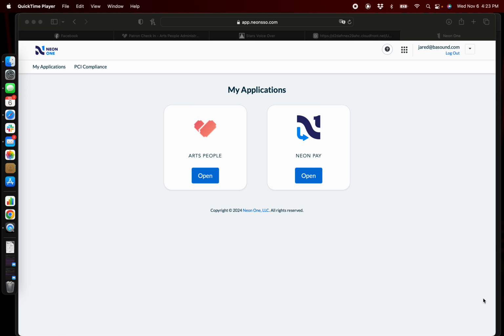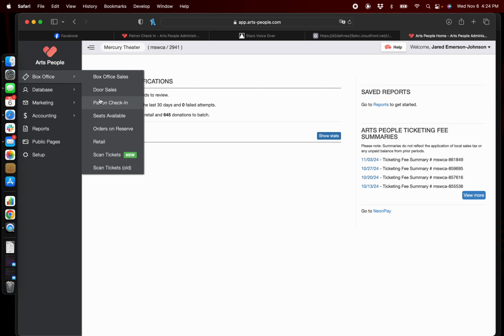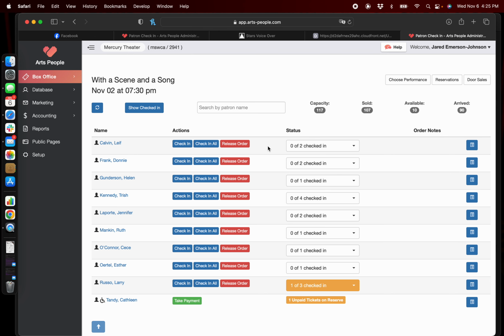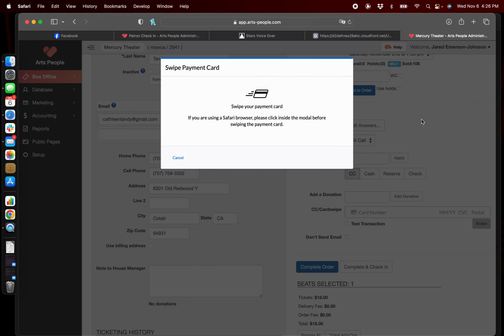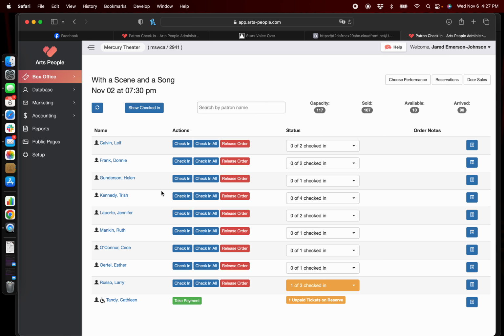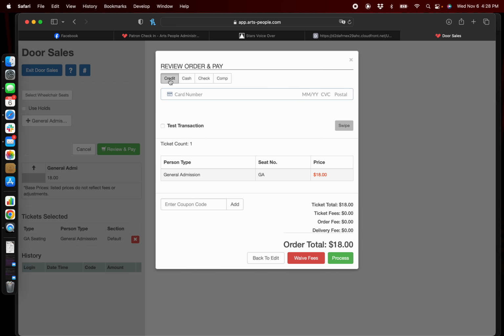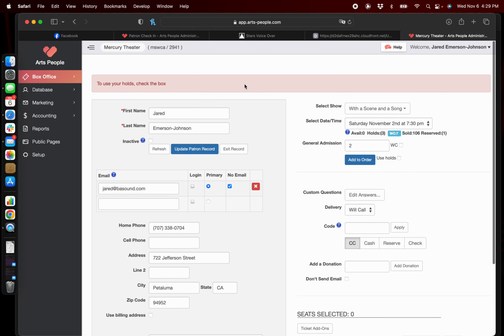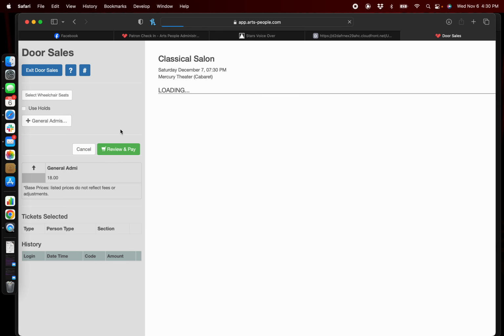Arts People Box Office Tutorial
Basic tutorial for how to work the box office on show nights—checking people in, taking payment for reserved tickets, and selling new tickets to patrons.